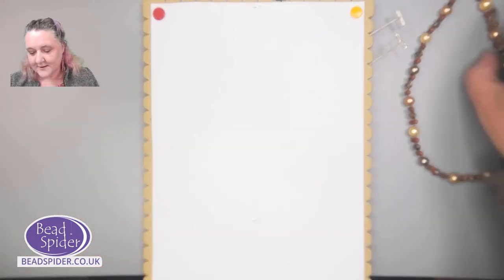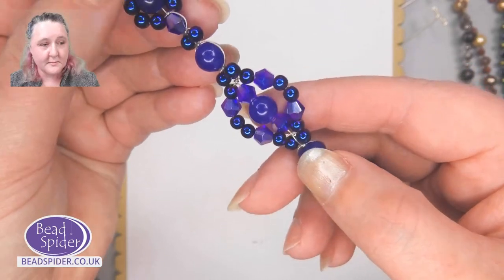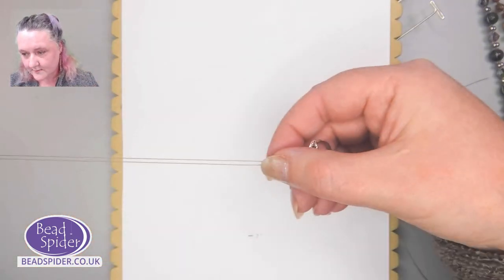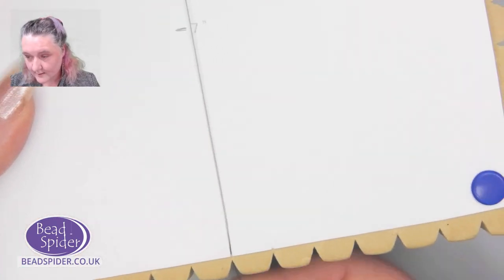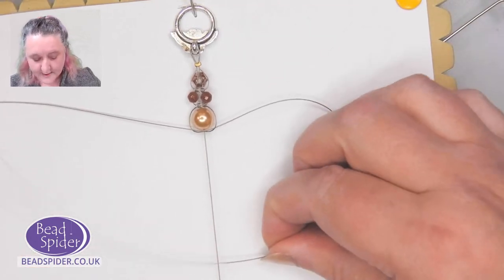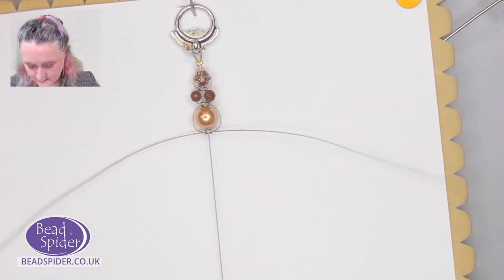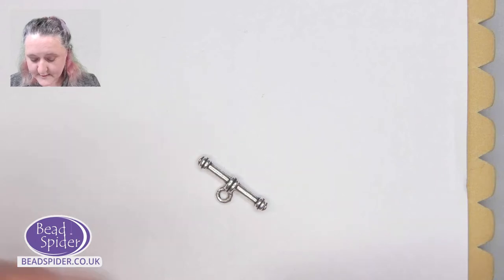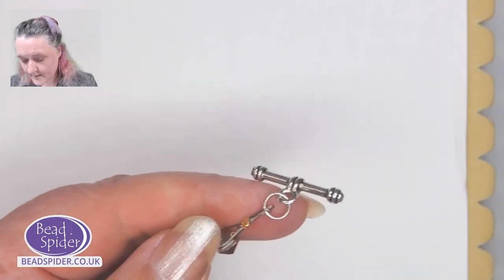Easy Macrame Beaded Wire Necklace and Bracelet Tutorial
Learn to how to weave jewelry wire in macrame knots to create gorgeous beaded necklace and bracelets!

Keep up to date with all our tutorials by signing up to our newsletter:

Don't let the fun end after the stream - Join the community in our Facebook group

Bead Spider is a U.K based jewellery making company, specialising in jewellery making kits, developing new and exciting jewellery related products and education of the craft community.